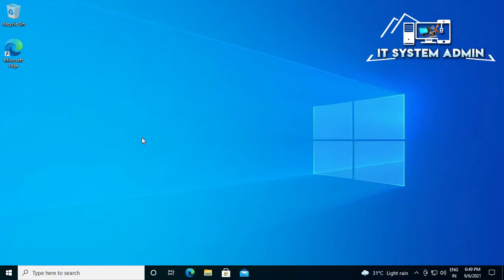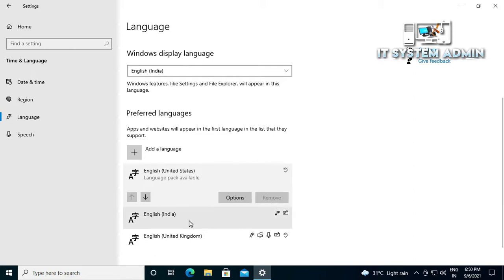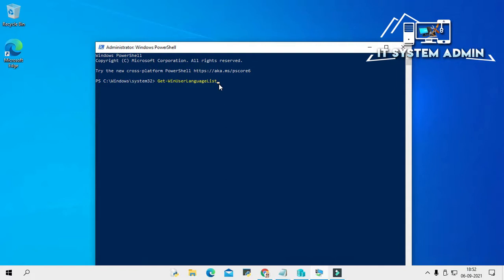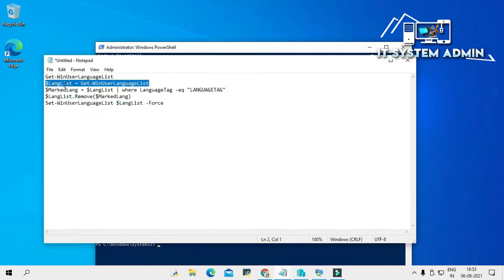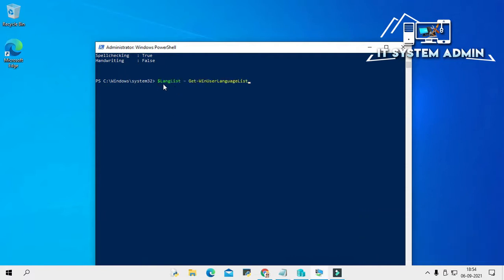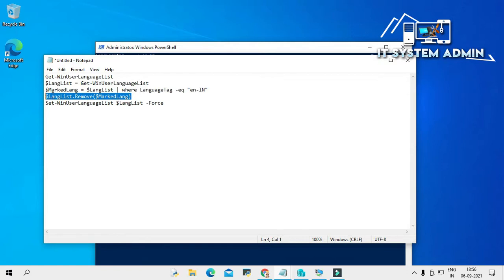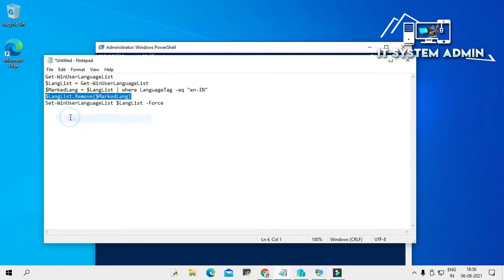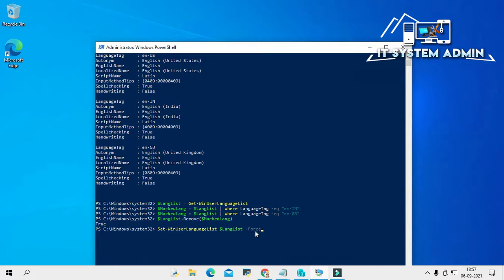How To Force Remove Extra Language Packs In Windows 10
How To Force Remove Extra Language Packs In Windows 10 | Fix: Cannot remove a Language from Windows 10 |  how to change display language in windows 10

Windows has supported multiple languages from the start. Now, it even lets you have multiple languages installed on your PC. You can use one for display, while other can be used to type, and so on. That said, Windows 10 also supports option to quickly change the language which makes it convenient to switch between them during typing.  This according to some is become a problem. many are unable to remove a language from Windows 10 1803.

One of the reported scenarios is when you install languages which share a common base language. So you can have English UK, English US, English India. Post this, you cannot uninstall any of these languages form Preferred languages list. This becomes an annoyance if you just installed them for trying out, but not actually typing work. The input selector keeps you bugging now, and then.
Unable to remove a language from Windows 10
Type or copy/paste the following command at the command prompt, and then press Enter.

Get-WinUserLanguageList
$LangList = Get-WinUserLanguageList
$MarkedLang = $LangList  |  where  LanguageTag  -eq  "languagecode"
$LangList.Remove($MarkedLang)
Set-WinUserLanguageList  $LangList  -Force

How to force remove a language pack on Windows 10
If you can't remove a particular language pack on Windows 10, these PowerShell commands should do the trick.
Windows 10 is available in many languages, and you can even install additional packs for each of the languages you speak. This feature gives you the flexibility to use a particular language for display (Settings and File Explorer), while still being able to use keyboard, apps, and websites in a different language.

However, sometimes, if you use multiple languages, and you need to change your settings, you may find out that the option to remove a secondary pack isn't available. For example, this could happen if you, or the Windows 10 upgrade process accidentally, install a package that shares the same base language as the display language, in which case you may not be able to remove either language. Just like many users reported after installing the April 2018 Update (version 1803).

If you must remove a language and the option to remove it is grayed out, there's a workaround that you can use to quickly get rid of the unwanted pack using a few PowerShell commands.

In this Windows 10 guide, we'll walk you through the steps to remove a secondary language pack that you may be unable to delete using the Settings app.

How to remove language packs using PowerShell
If the option to remove a language pack on Windows 10 is grayed out in the Settings app, you can use the following steps to use PowerShell to remove it.

Regards
Quazi Mahmudul Huq
Senior Faculty